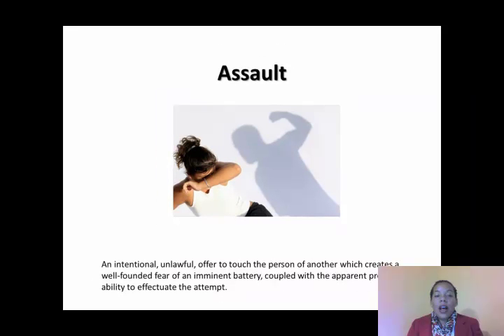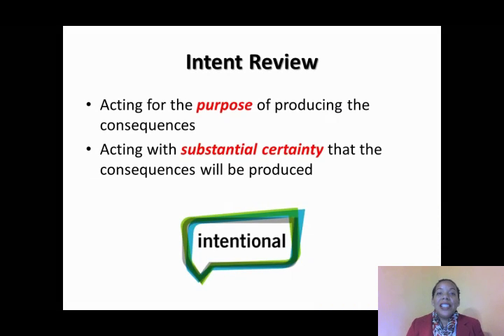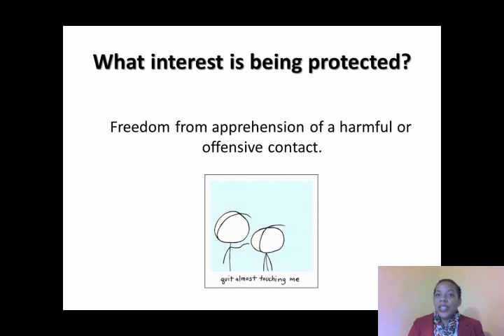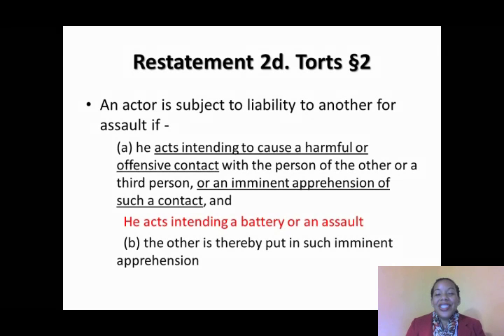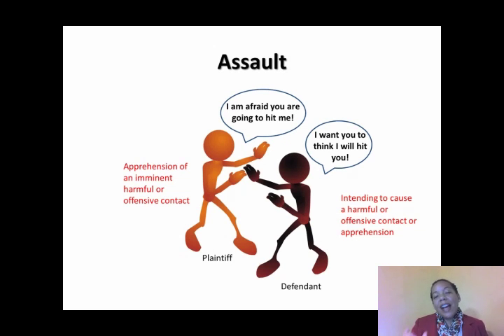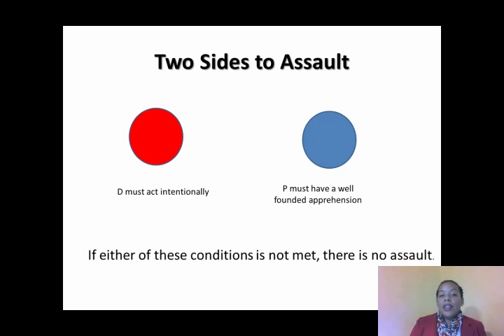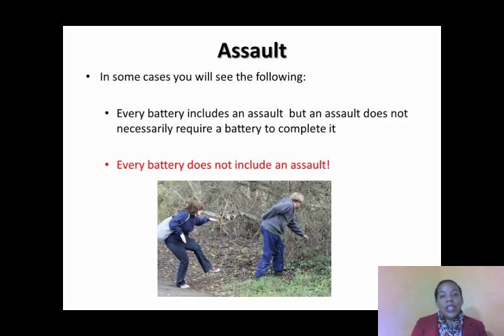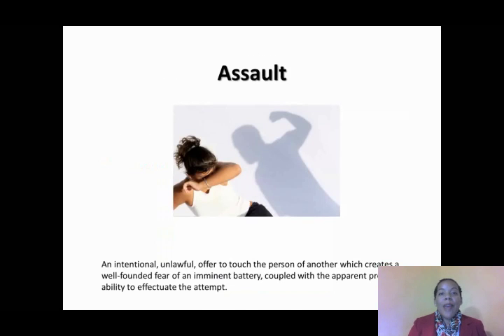C B assualt video